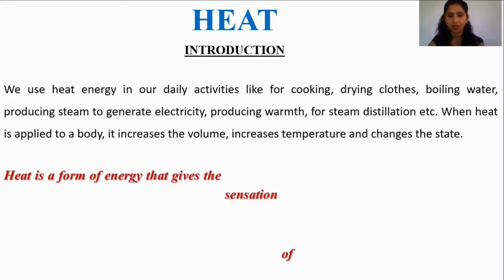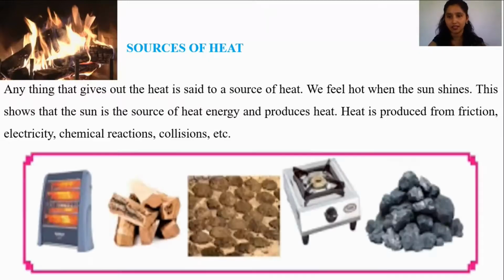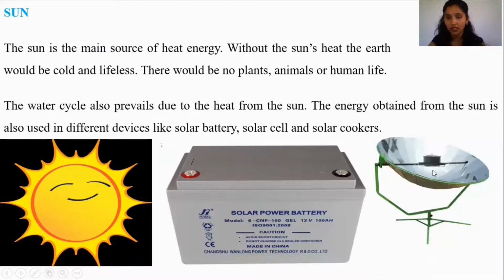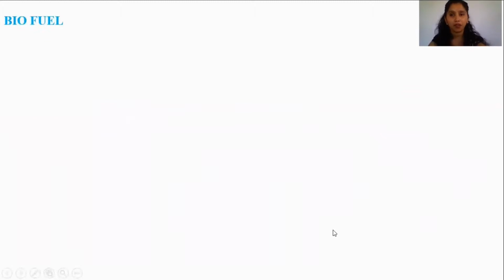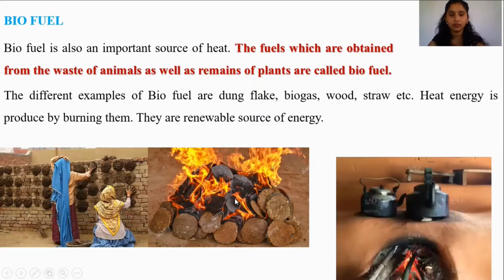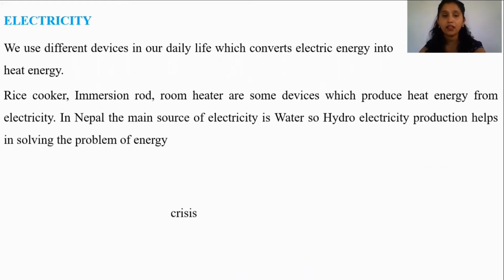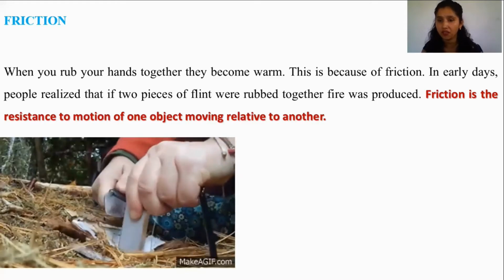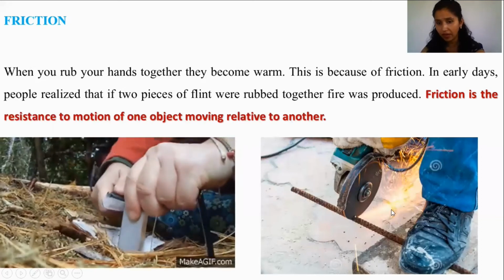Introduction to Heat